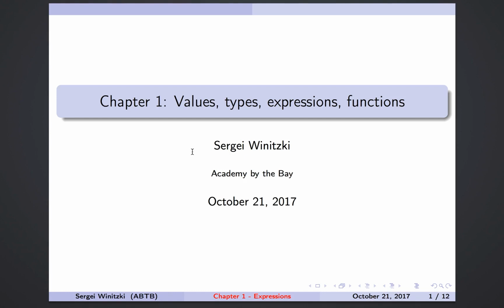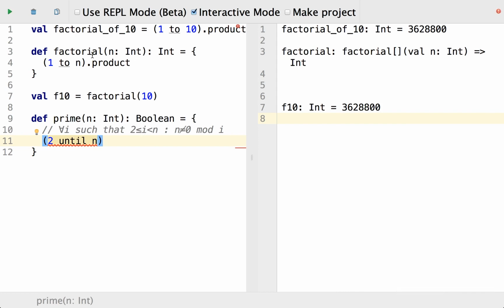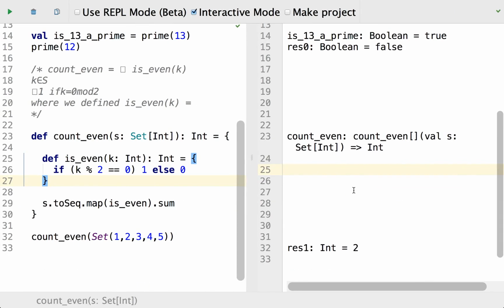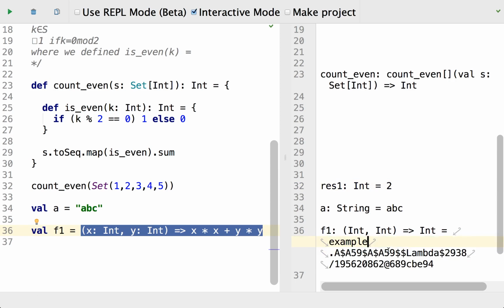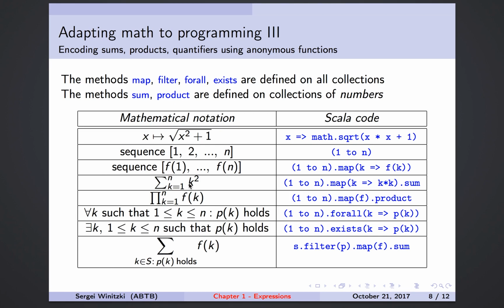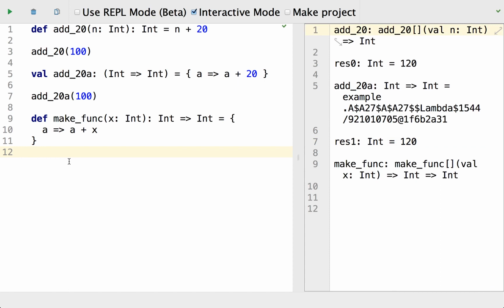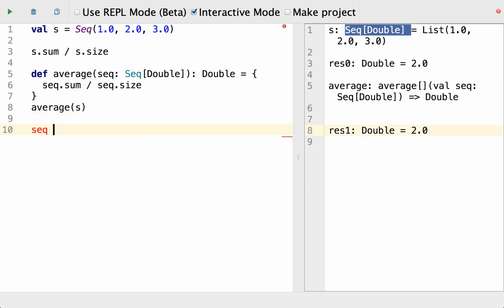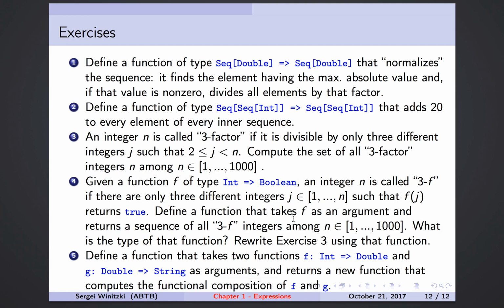Functional programming, chapter 1: values, types, expressions, functions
Chapter 1.

Values, types, and functions in Scala
Named functions and anonymous functions
Examples of collections, `map`, `filter`, `sum`, etc.
Higher-order functions
How to translate mathematical formulas into Scala code